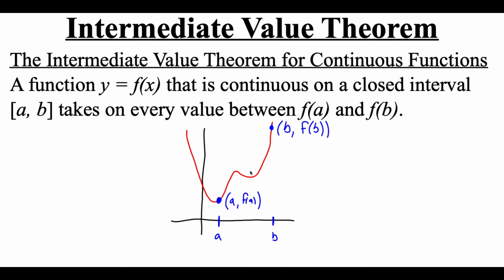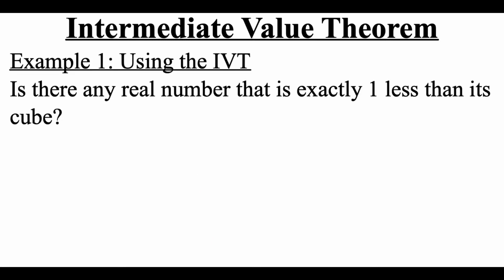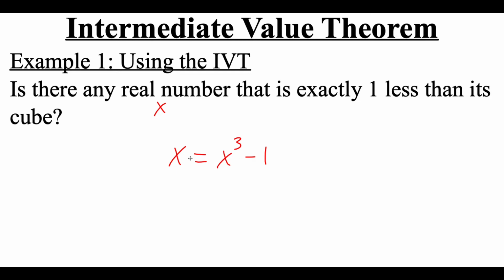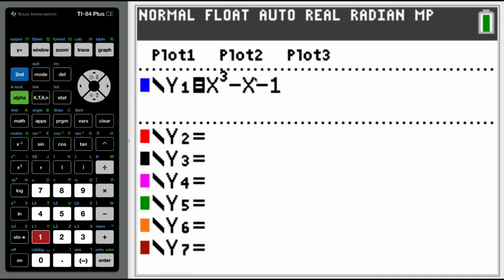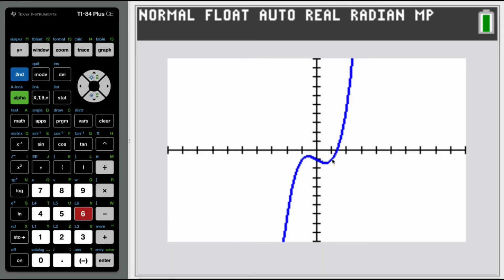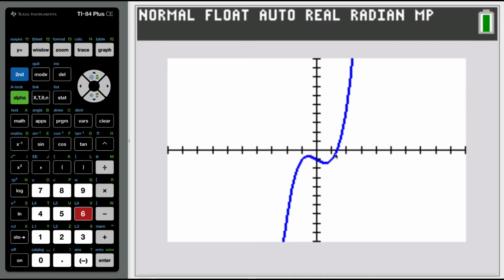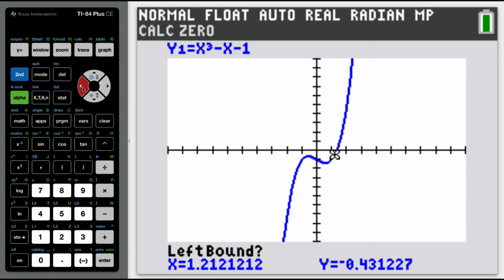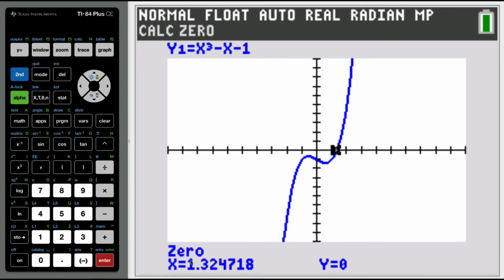2.3.4 Intermediate Value Theorem